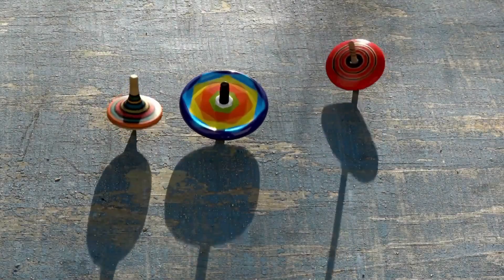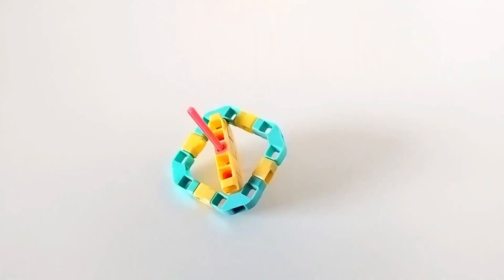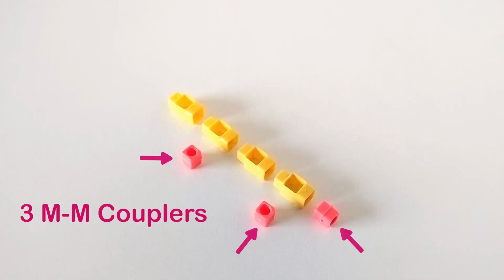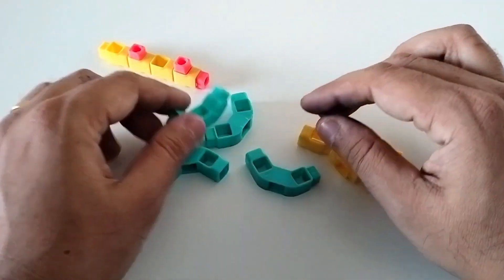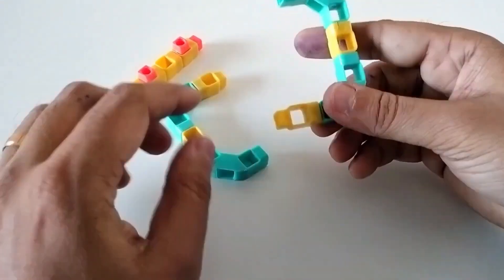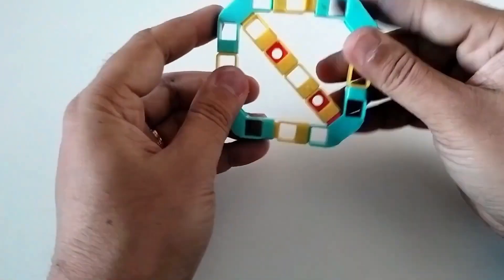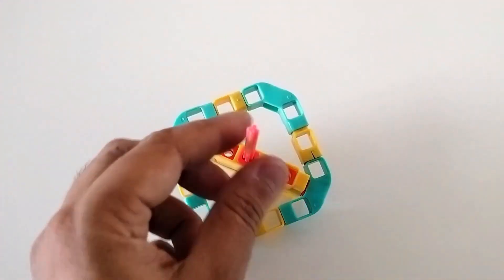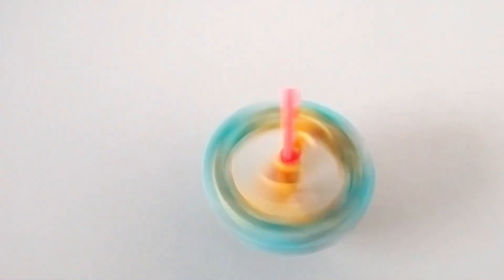How to build a top in 3 minutes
Ready Set Go. Our Spinnig Top goes wheeeee!!

Are you ready to build your own spinning top in just a few steps??

Get ready as we build this super cool toy in a matter of a few minutes:)

All you need is a set of Interlocking Witbricks and voila our Spinning Top is now ready.

Build it and dont forget to battle it out with your friends on whose spinner has the best design!!

Looking to build this top and just getting started.